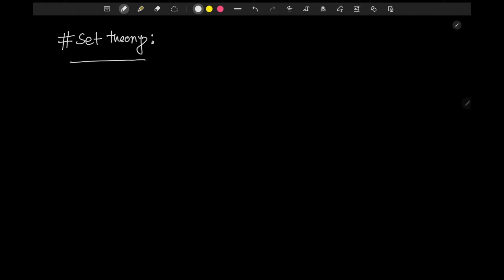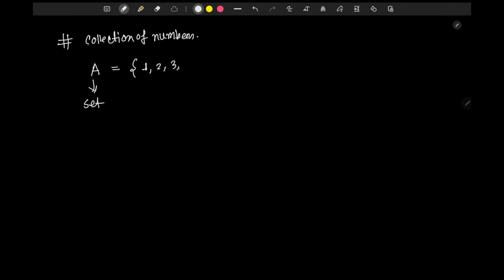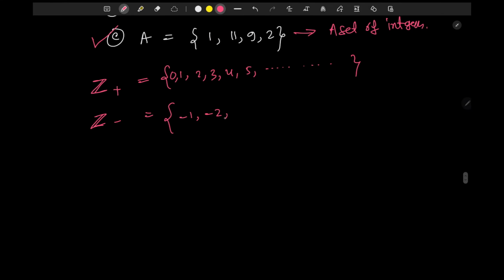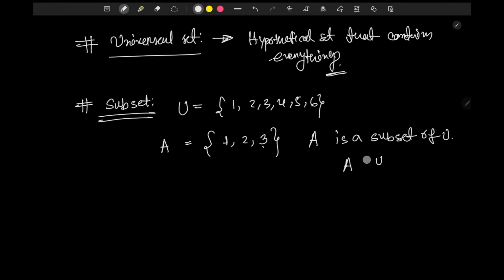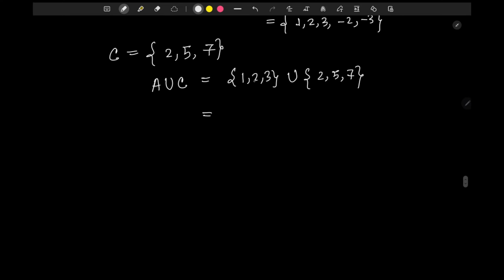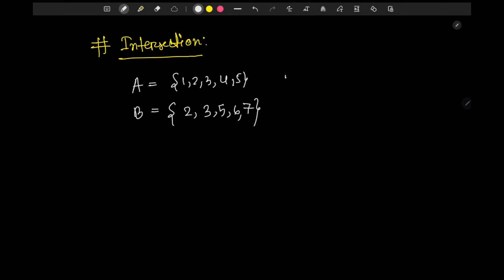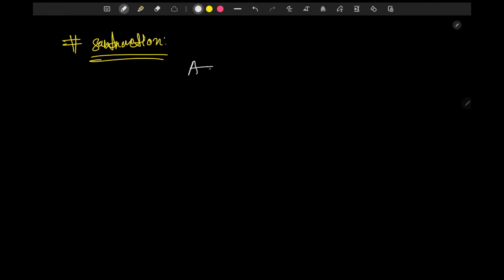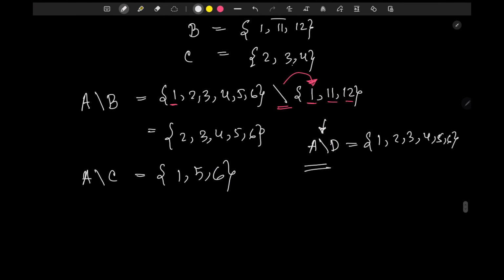Set Theory Review || Part 1 || Precalculus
We talk about the basics of set theory in this video.